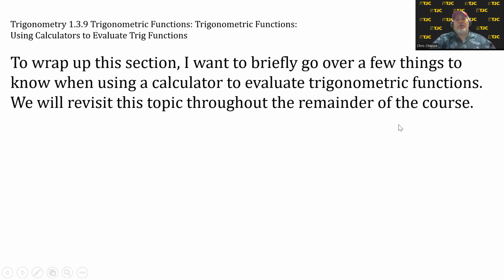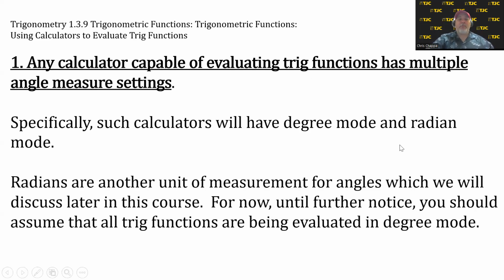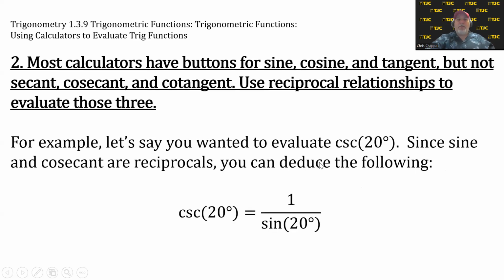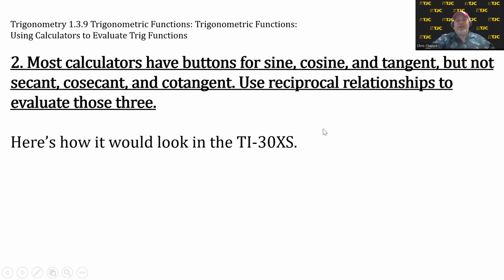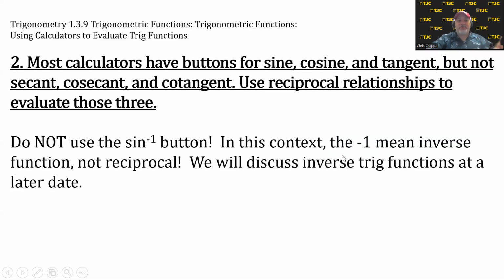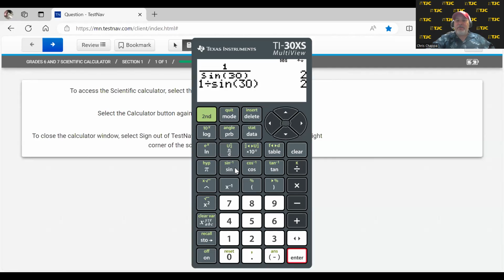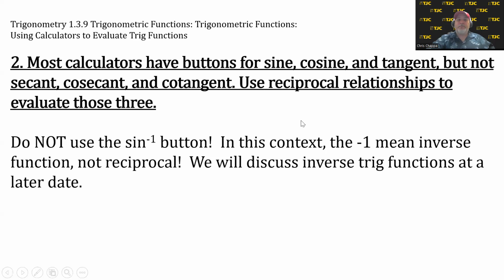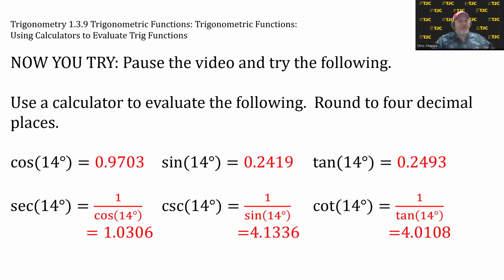Trigonometry Video 1.3.9 Using Calculators to Evaluate Trig Functions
Section 3 – Trigonometric Functions
Video 9 - Using Calculators to Evaluate Trig Functions